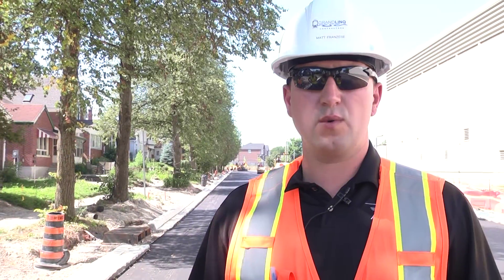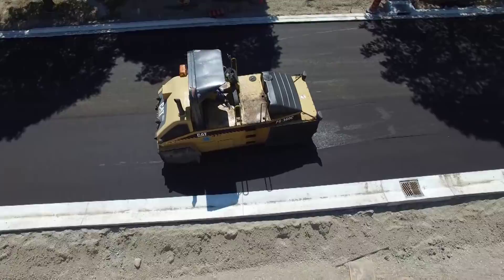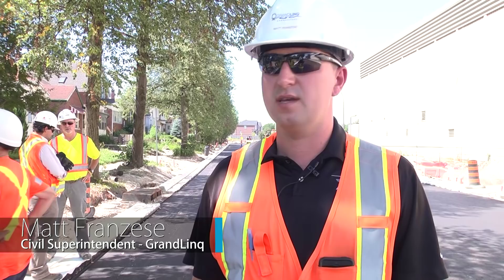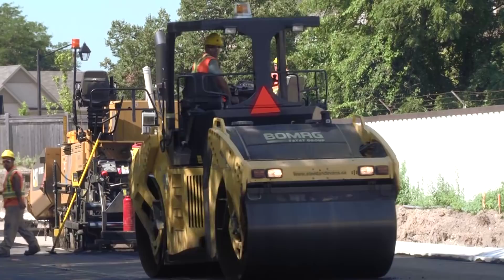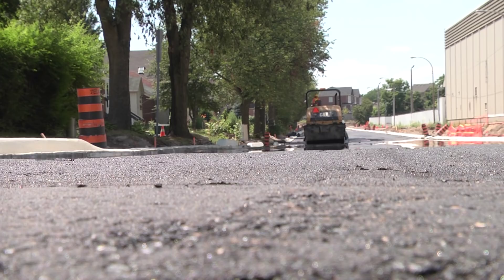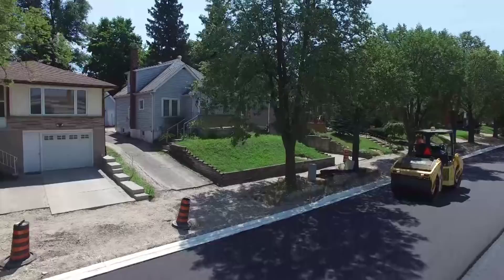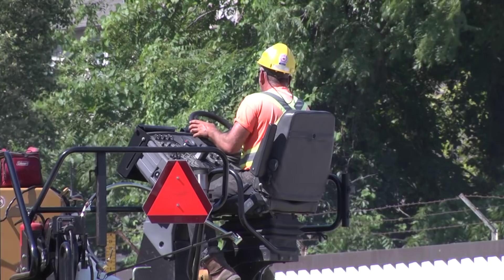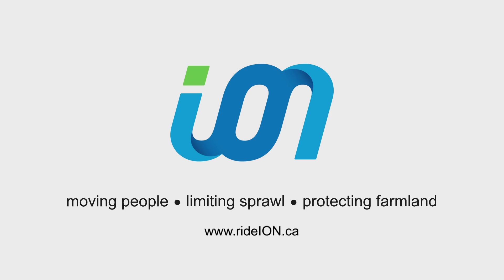ION Construction at Borden and Courtland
ION Construction: A New Perspective. GrandLinq Civil Superintendent Matt Franzese explains ION construction at Borden and Courtland, with aerial footage of the work.